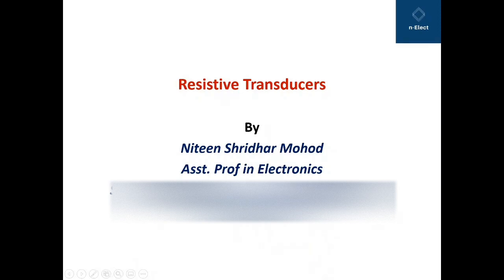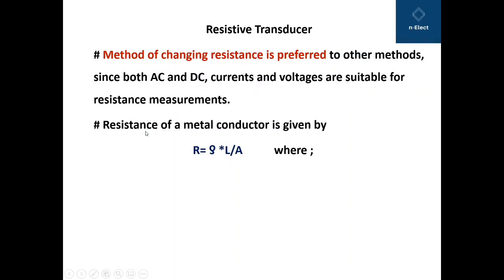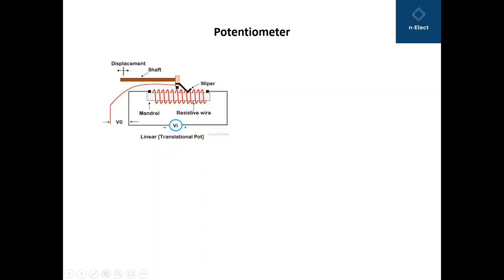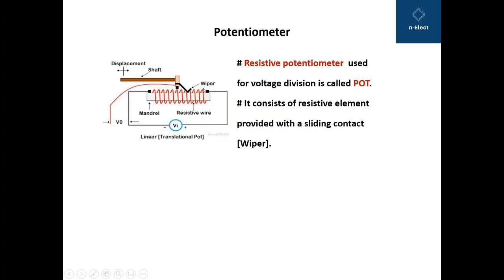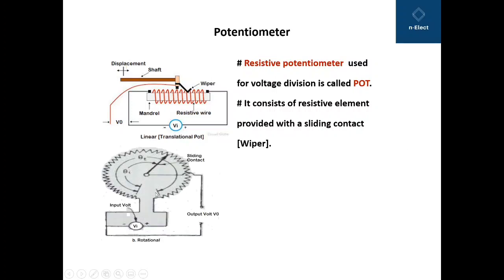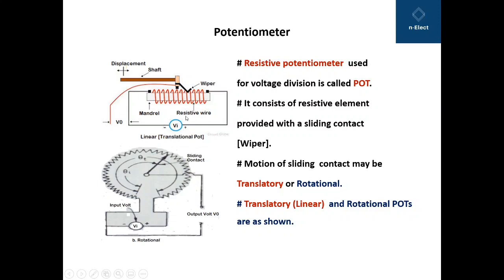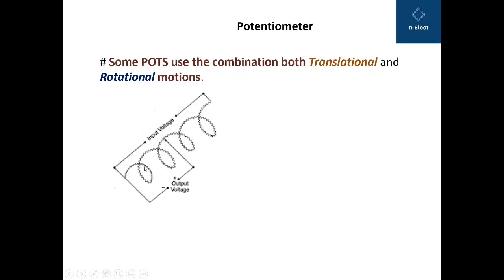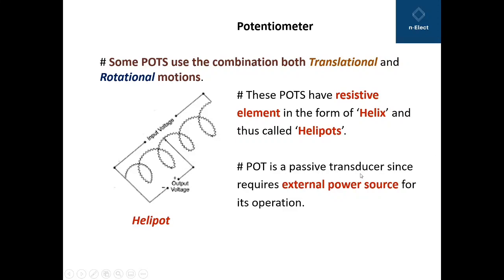S-V 1.5 Resitive Transducers | Electronics | Niteen Mohod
- Resitive Transducers | Electronics | Niteen Mohod -

This video will proved to be helpful for BSc Final year students as well as Engineering students especially with Electronics and EnTC branches, which helps them to understand this  topic from scratch and in an easiest way.

Link for ;

-Generalized Instrumentation System

-Primary and Secondary Transducers is;

-Active and Passive Transducers

-Analog and Digital Transducers

HAPPY LEARNING..!!

Resitive Transducers
Linear Potentiometer
Translatory Potentiometer
Rotational Potentiometer
Concept of Helix